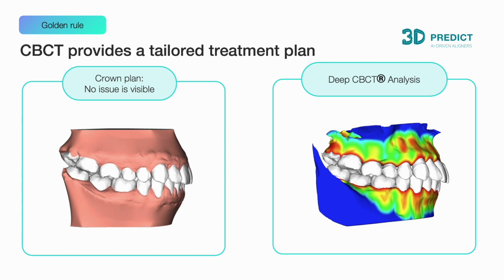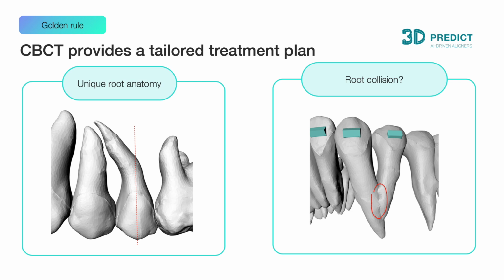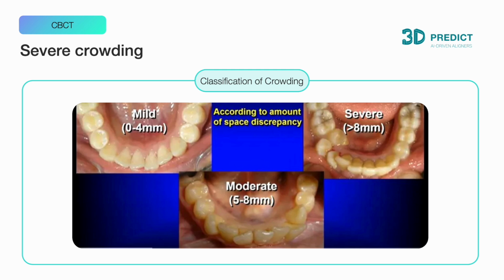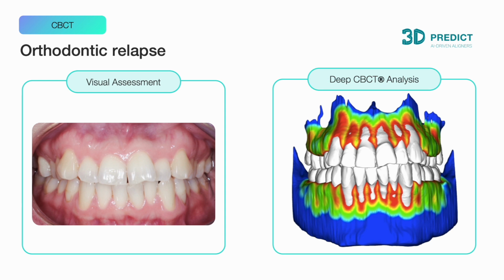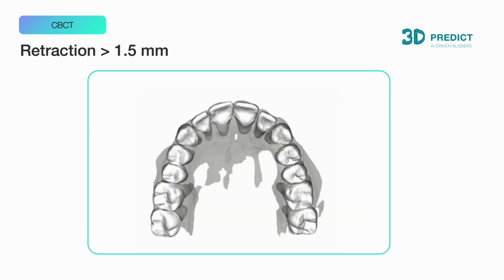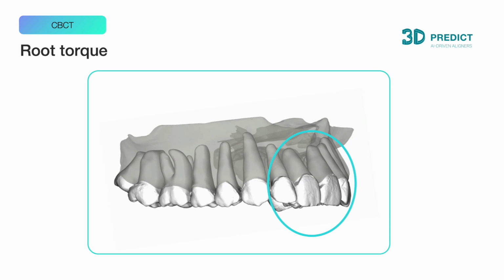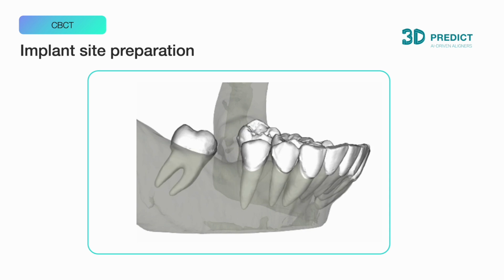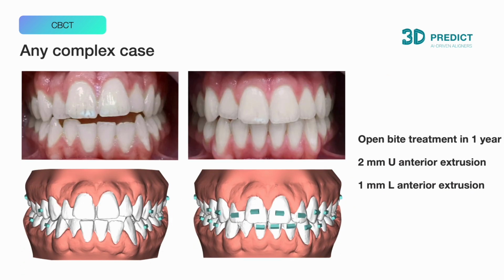CBCT or no CBCT?